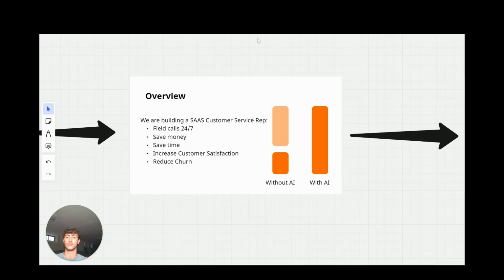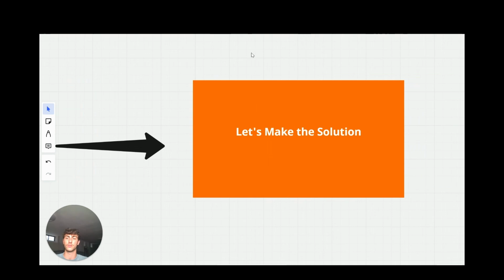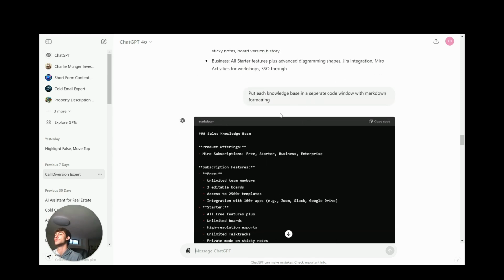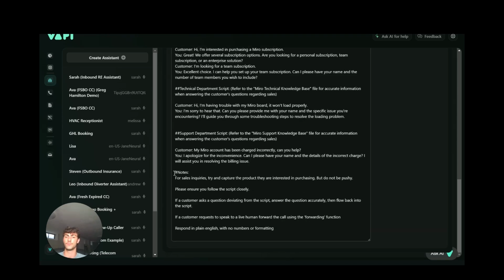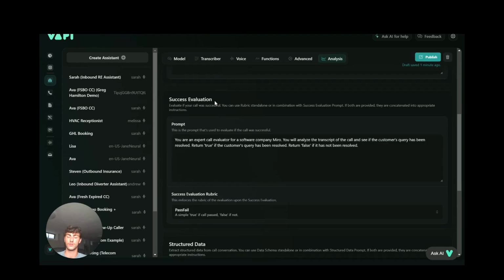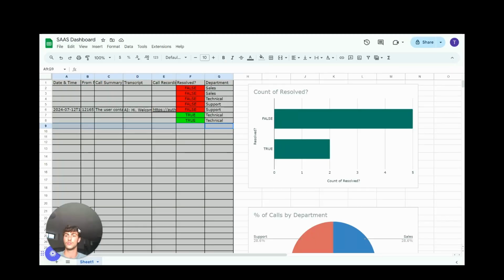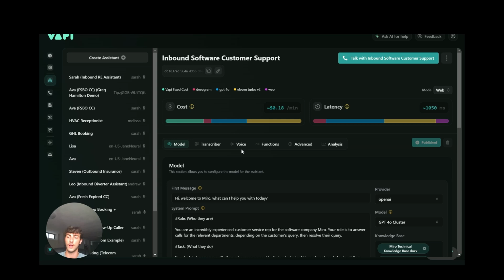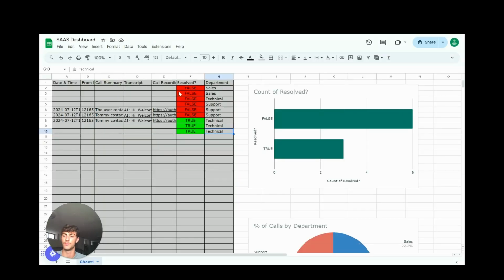Building a $5,000 AI Caller for SAAS Startups | Full Tutorial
Join my Skool Community for all the resources I used in the video

In this video I walk you through how to create an AI Customer Service Rep in Vapi that fields customer queries and answers them on the call. It never misses a call, and makes for an engaging personal customer service representative for any company.

This is a compelling and profitable niche for AI Agencies to target and profit from.

Video Chapters--

00:00 - The $5,000 Use Case
03:49 - Vapi Walkthrough
16:32 - Make + Google Sheet Walkthrough
21:48 - AI Caller Demo + Troubleshooting
26:17 - Additional Notes + Outro